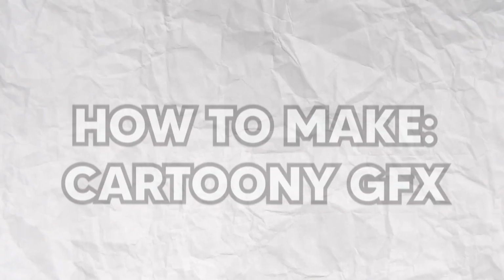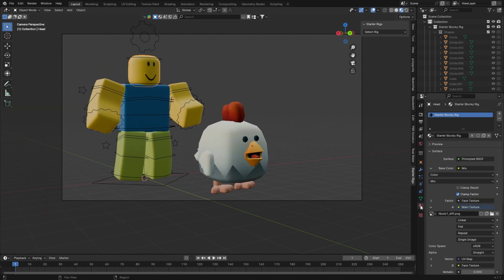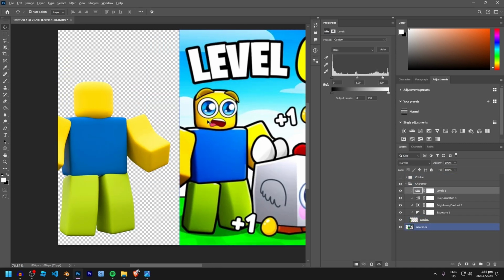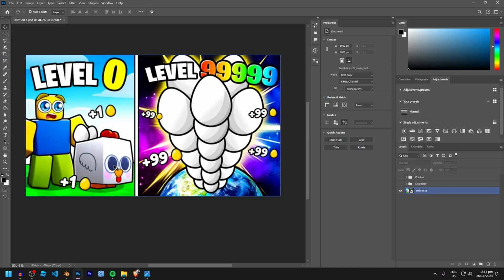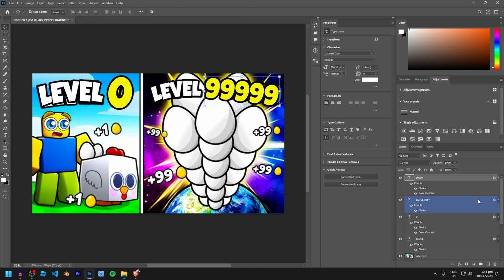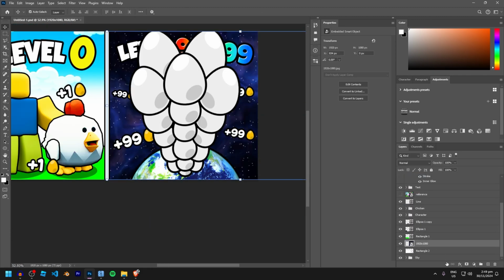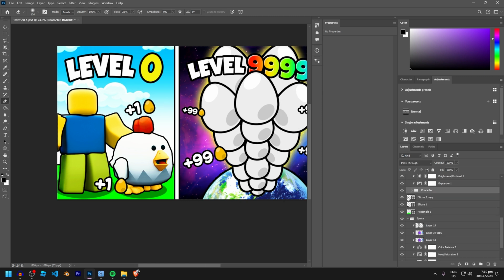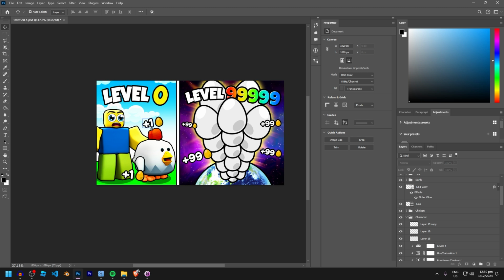How to Make CARTOONY Roblox GFX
Learn how to create cartoony Roblox GFX with this step-by-step tutorial.

📌 Timestamps:
0:00 - Intro
0:18 - Some Info
1:30 - Render
3:39 - Tutorial
19:19 - Outro